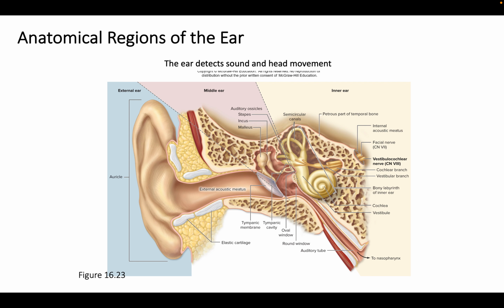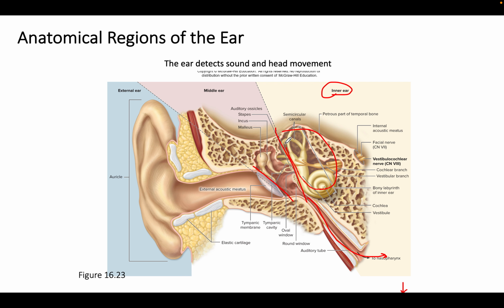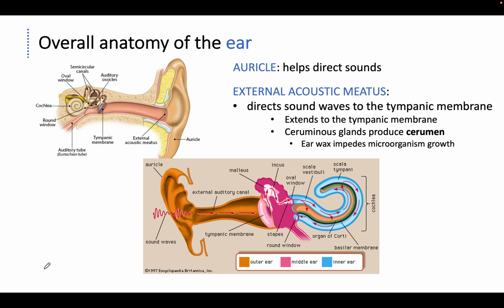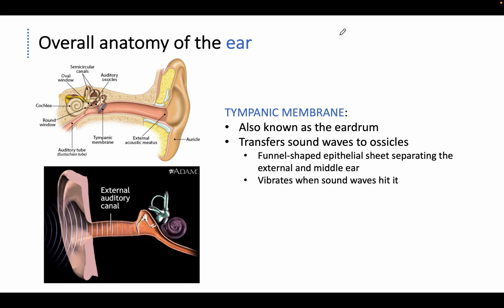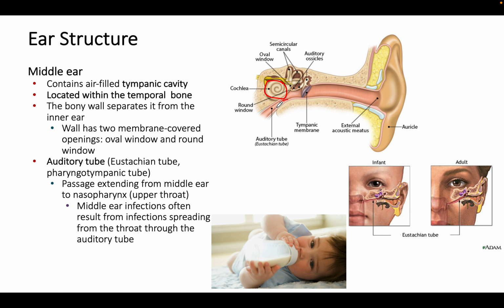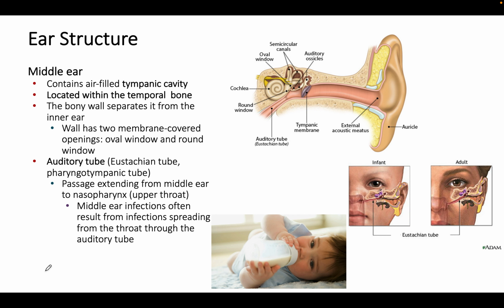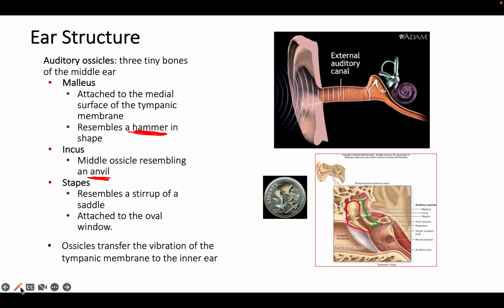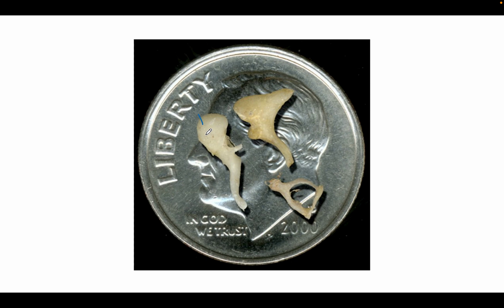Special Senses | Ear | External & Middle Ear